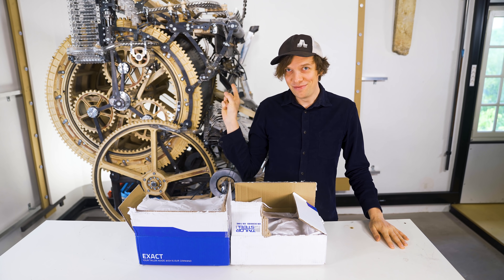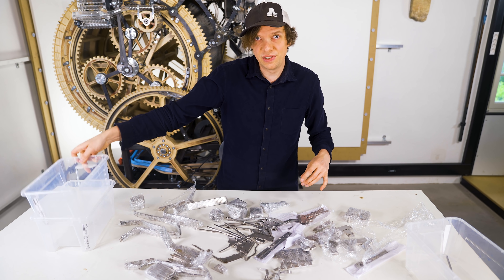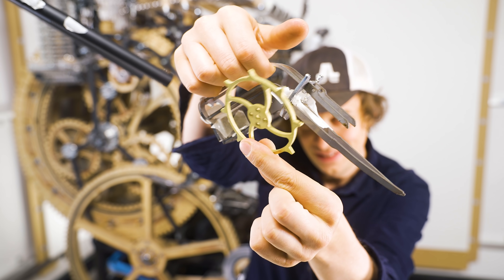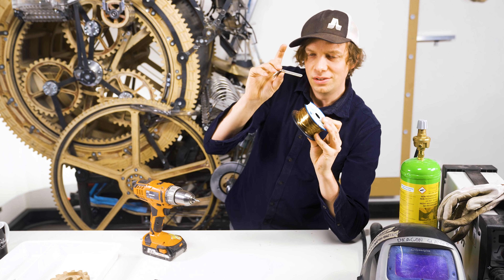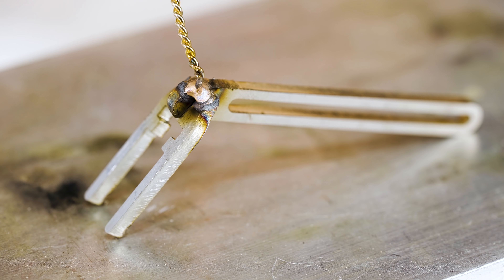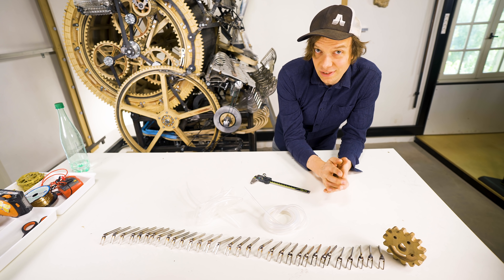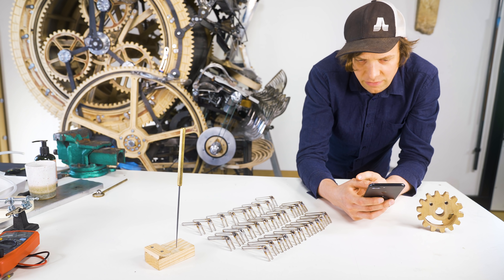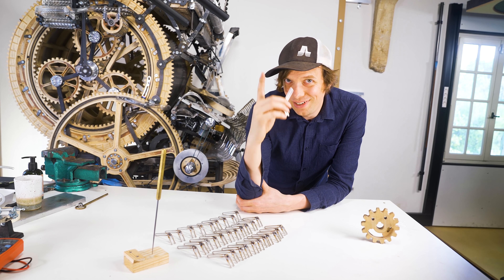Make it or Break it - Marble Machine X Escapement Gates Part 1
- This is the first episode in the mini series of the Escapement Marble Gate assembly. This is a true make it or break it moment for the marble machine X - if the new gates work - the machine will work. If they dont, I think I have to admit defeat. Enjoy! :) Martin

MORE ALLIES:
►Viktor Stenberg, Calle Guldstrand, Gustaf Törner | ProtoCut
►Liam Ward
►David Lewis
►Tobias Smidebrant
►Erik Holke
►CNC Routerparts
►Nathan Skalsky
►Karin & Olof Eneroth